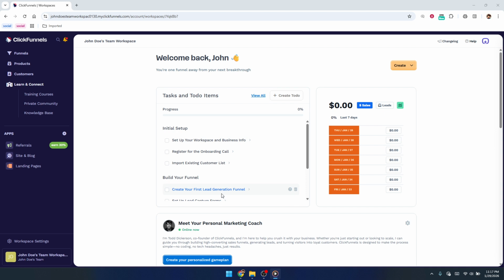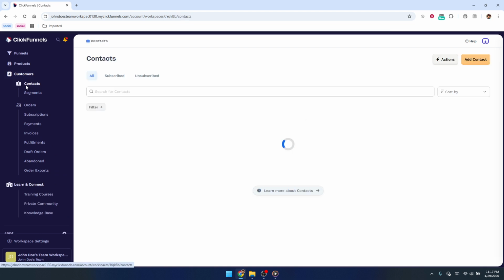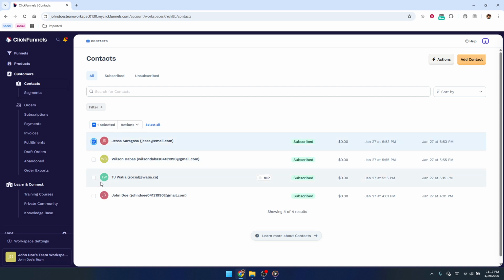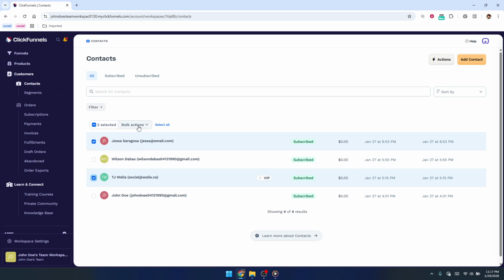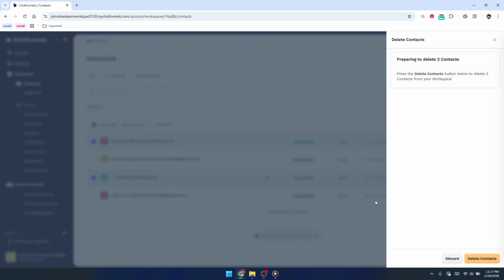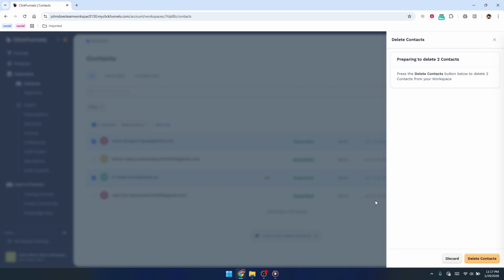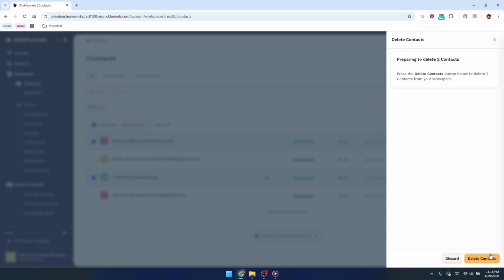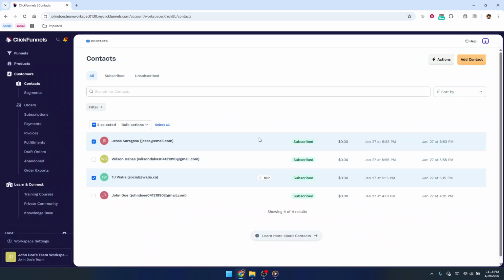How To Delete A Contact In Clickfunnels [2026 Guide]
In Todays Video, We Cover: delete contact, Clickfunnels tutorial, remove contacts, Clickfunnels guide, manage contacts, contact management, Clickfunnels contacts, how to delete contacts, CRM tips, email marketing, Clickfunnels tips, online business tools, contact list management, digital marketing, Clickfunnels for beginners, SaaS tools, marketing automation